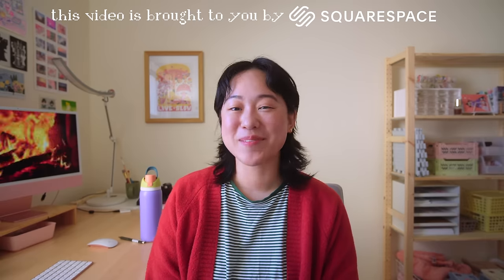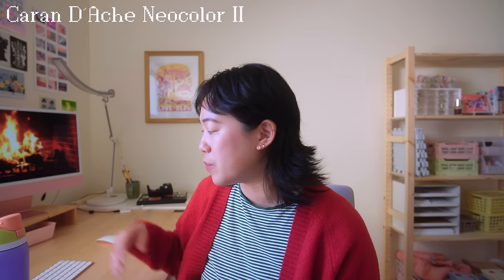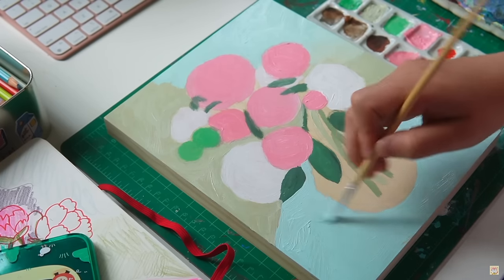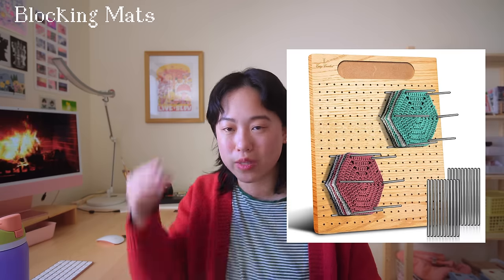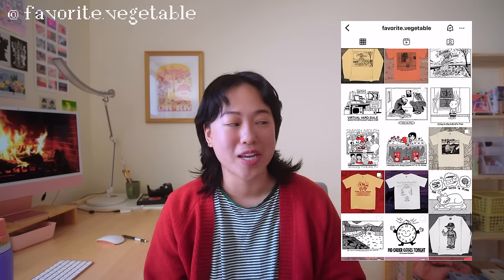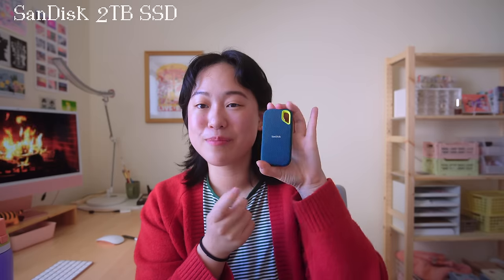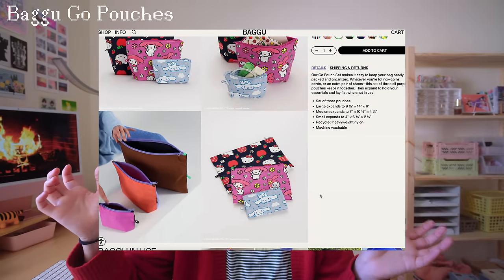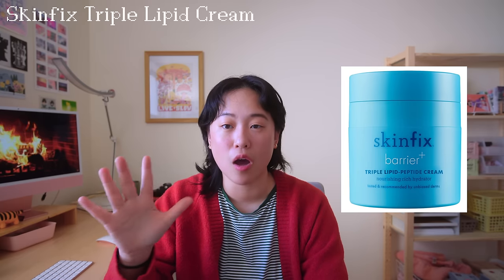GIFT IDEAS FOR ARTISTS + CREATIVES 🎁 2023 gift guide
ART SUPPLIES + STATIONERY
midori notebooks
caran d'ache neocolor pastels
tombow fudenosuke
le pen
blocking mats
wooden blocking board (best for granny squares)

TECH
joofo floor lamp
blue yeti mic
sandisk ssd 2tb

MISC STUFF
owala waterbottle
cync smart bulbs
skinfix cream

sony zve-10
wide angle lens
30mm lens
rollo label printer
mic attached to my camera
voiceover mic